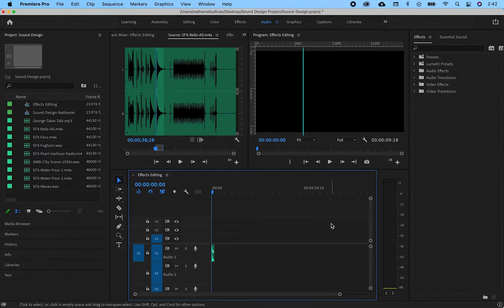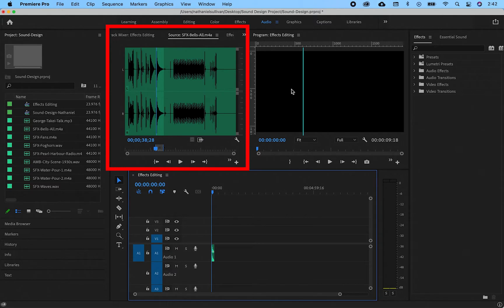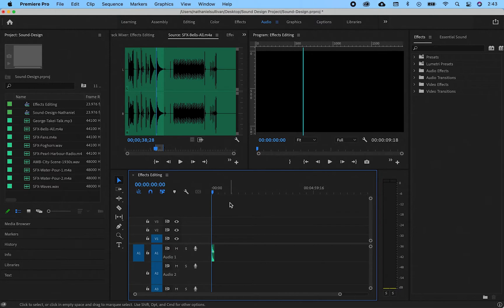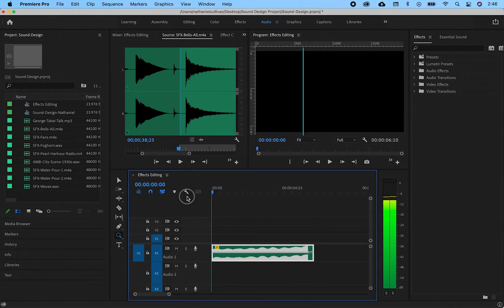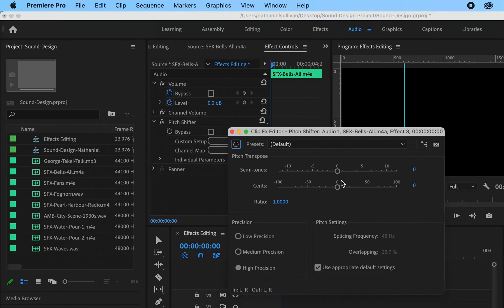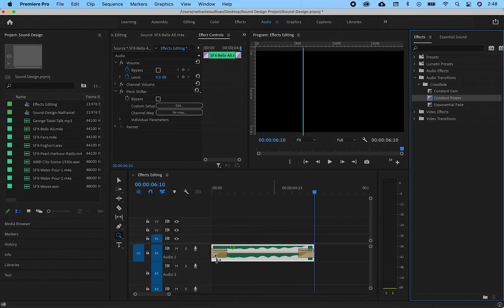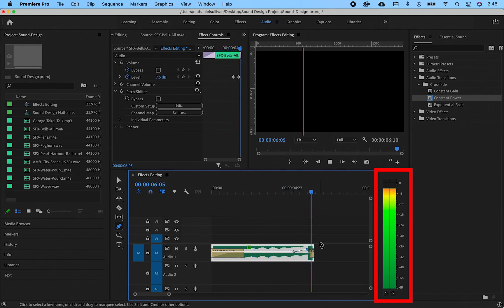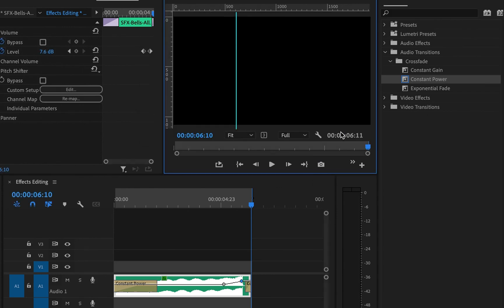Sound Design: Creating Abstract Sounds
Demonstration of creating an abstract sound in Adobe Premiere.